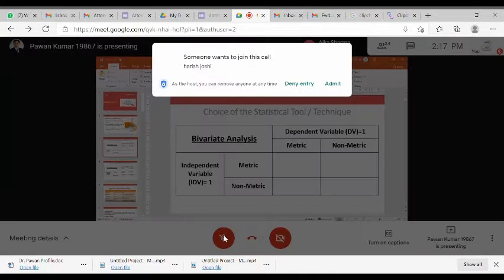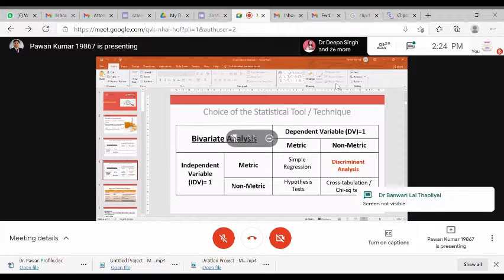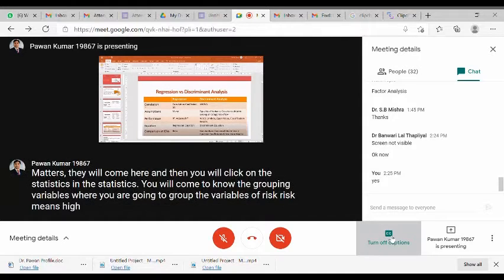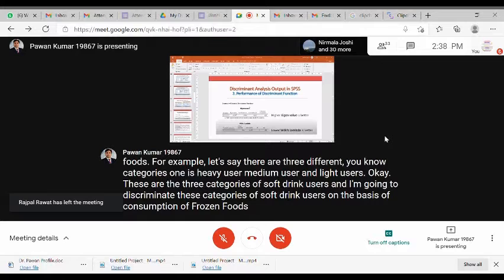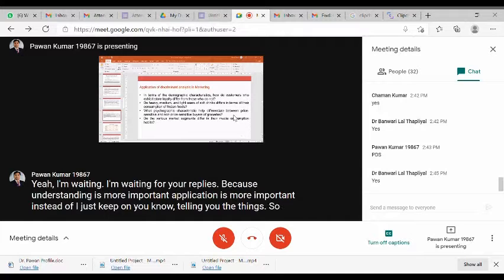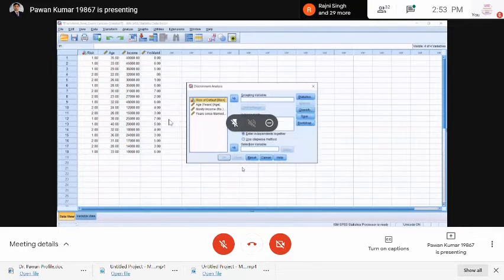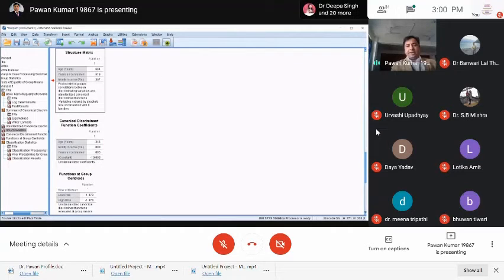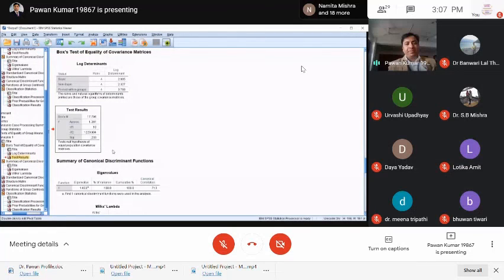Discriminant Analysis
Dr Pawan Kumar